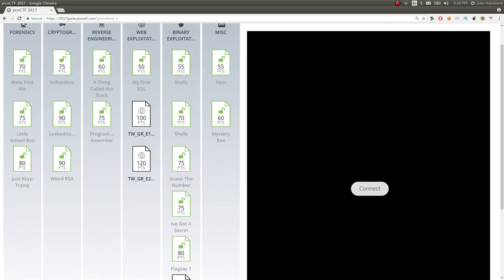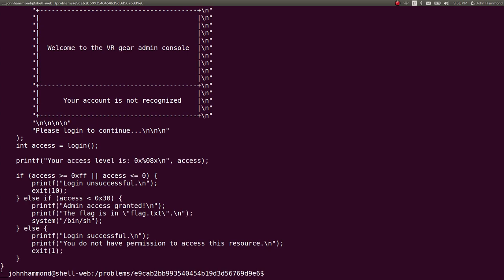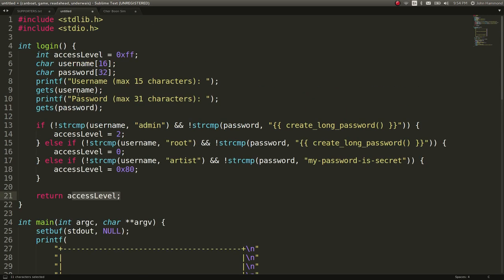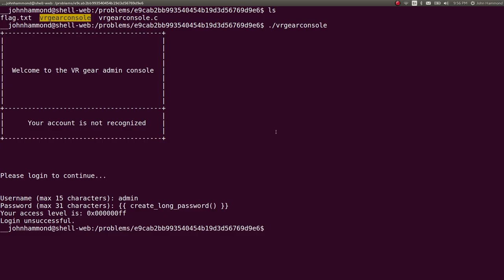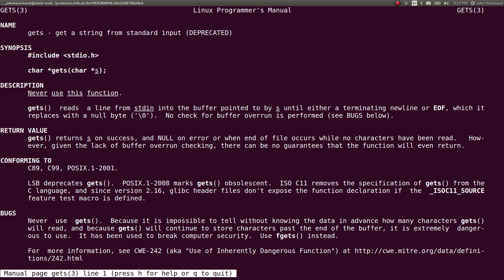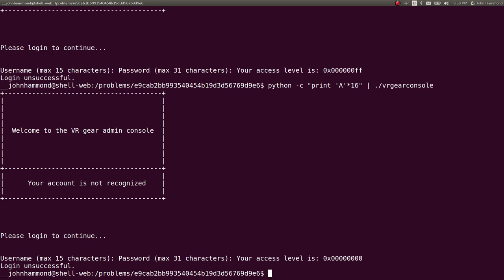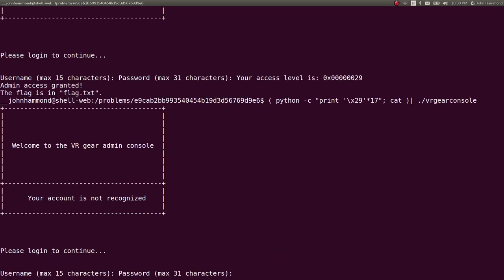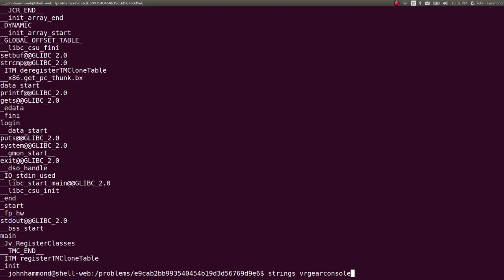GETS Buffer Overflow | PicoCTF 2017 [41] "VR Gear Console"